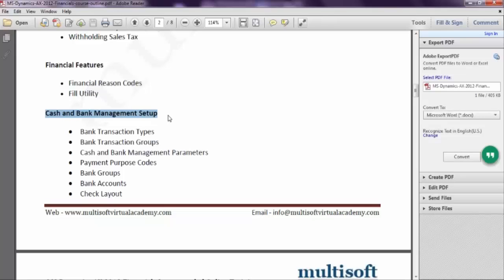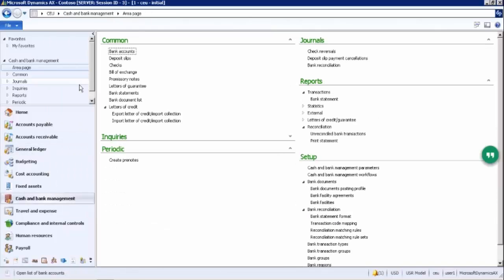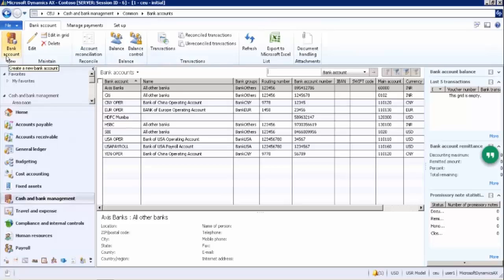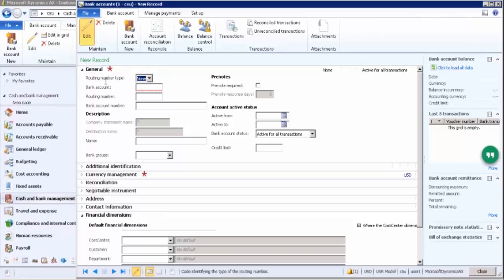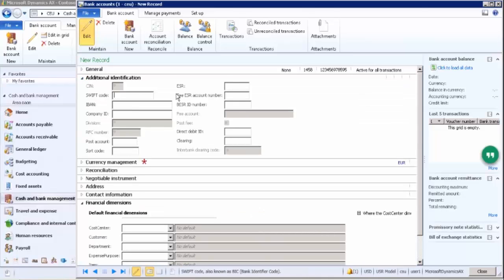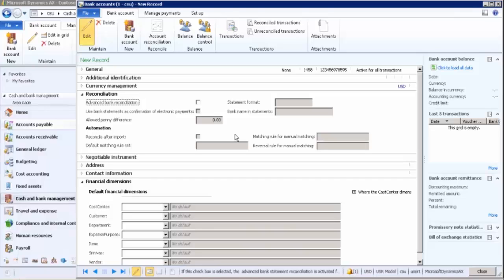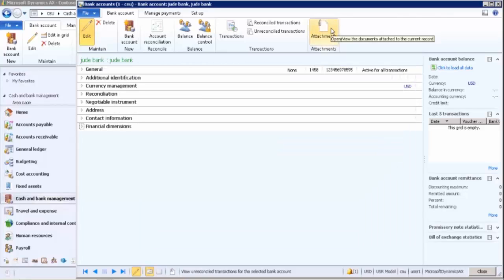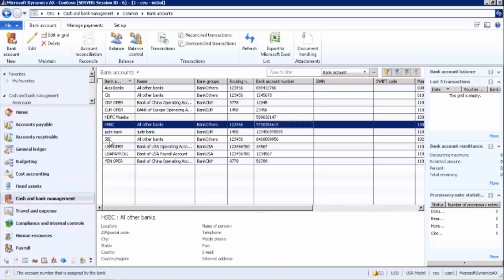MS Dynamics AX Financials Cash and Bank Management Setup Training Video | Multisoft Virtual Academy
Cash and Bank Management System sample video  from Multisoft Virtual Academy provides a sneak preview to AX Financials course training.

The cash and bank management module is the separate module designed for keeping a track of all the banking transactions taking into account borrowing and lending transactions.

In case, you want to learn about detailed AX Financials curriculum, you can